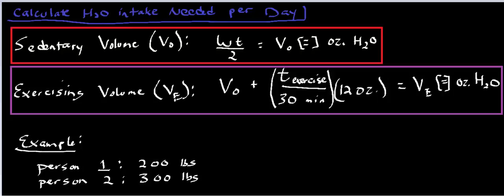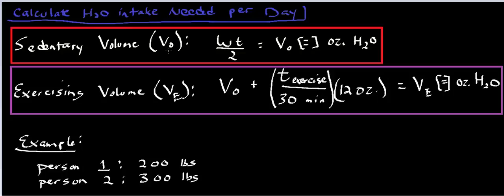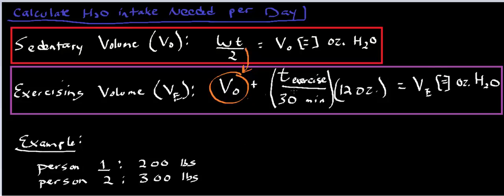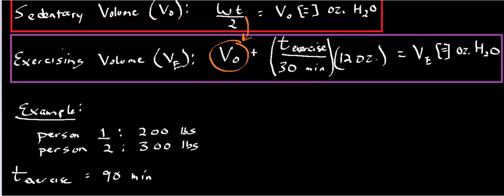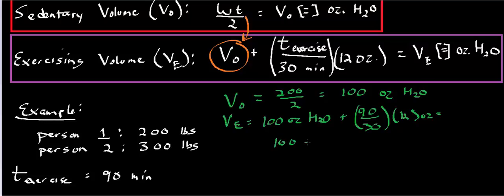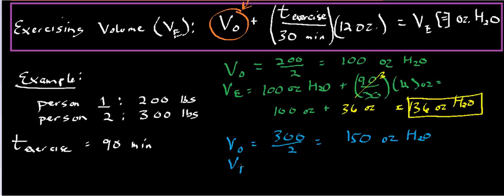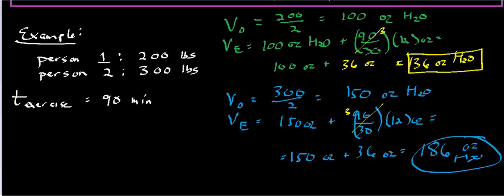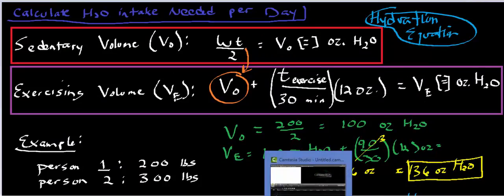Hydration Equation: How Much Water Does an Athlete Need?